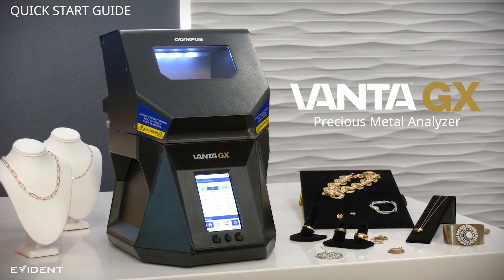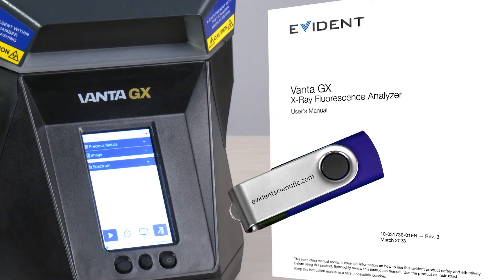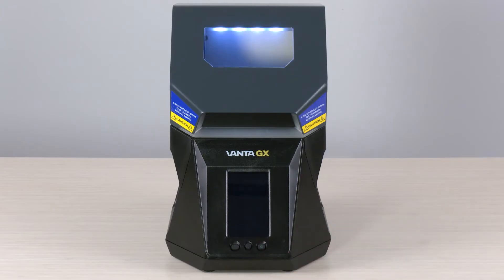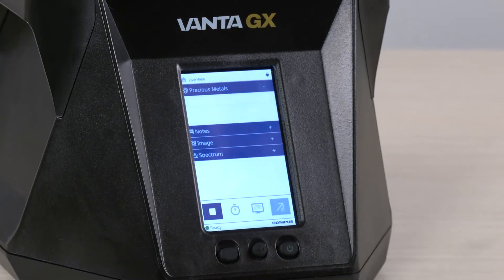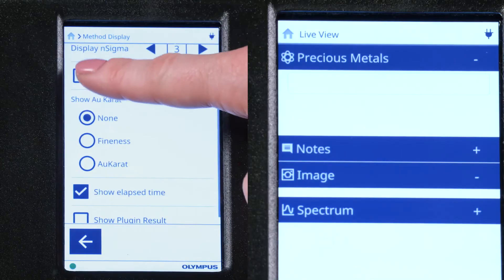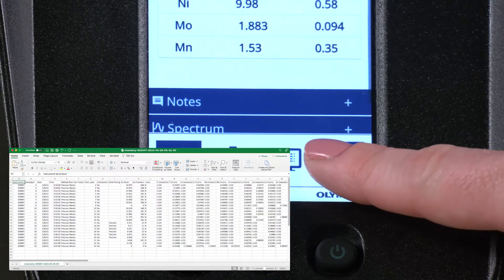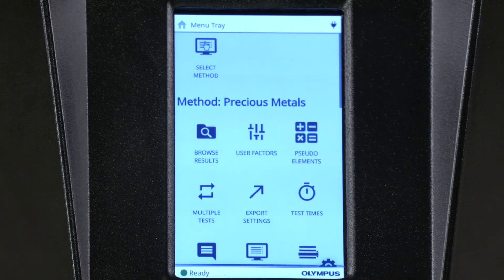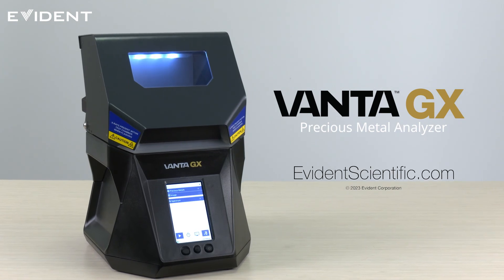Vanta™ GX Quick Start Guide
The Vanta GX precious metal analyzer is easy to learn and use. Watch this quick start video to see how to use the instrument from start to finish. Learn how to start a test, review results, and export results in a few easy steps.